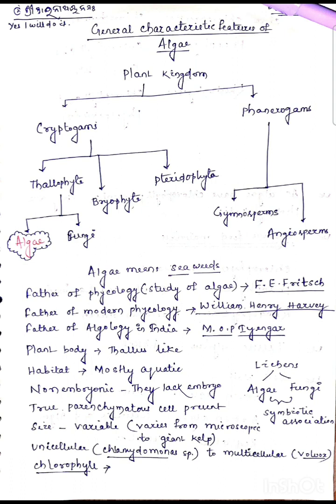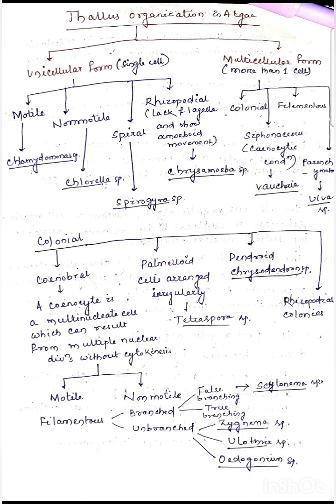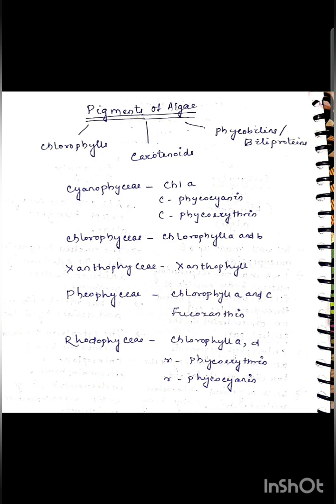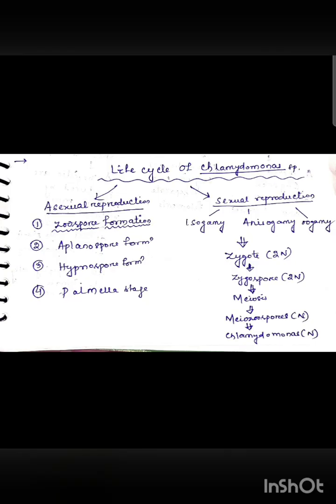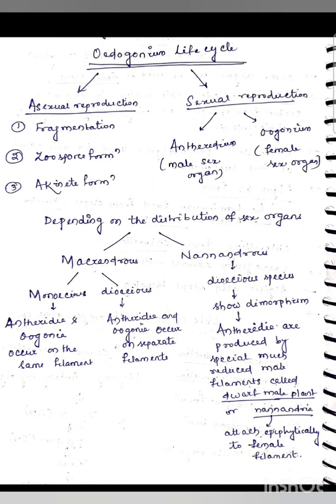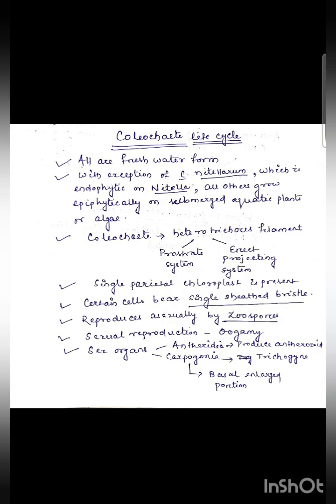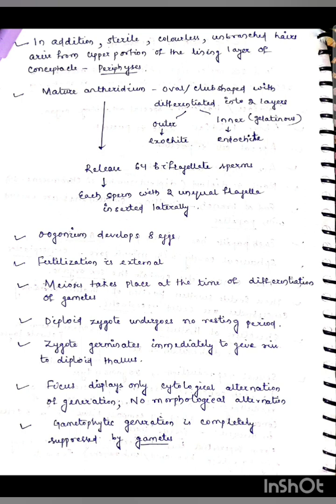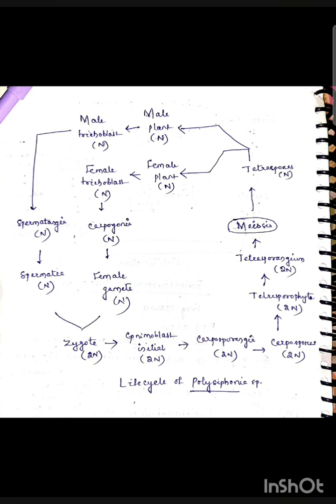Unit 1 Algae in one shot...with handwritten notes..SSB Botany Lectureship examination